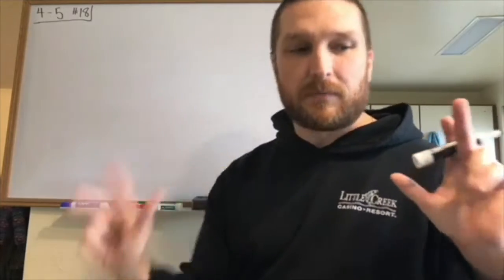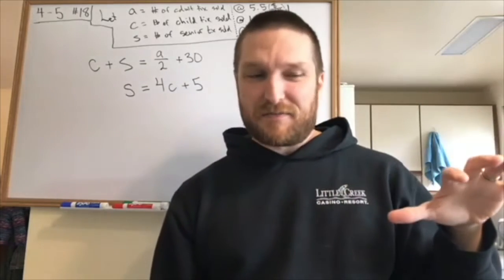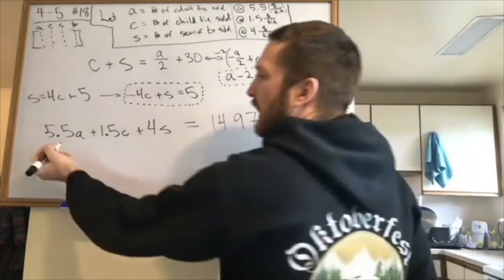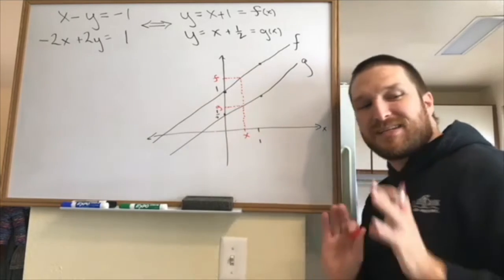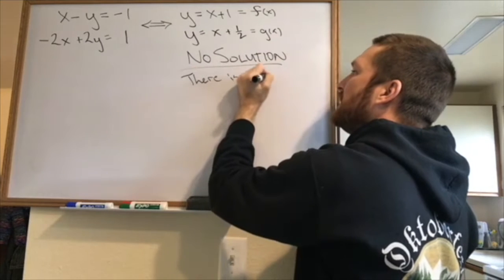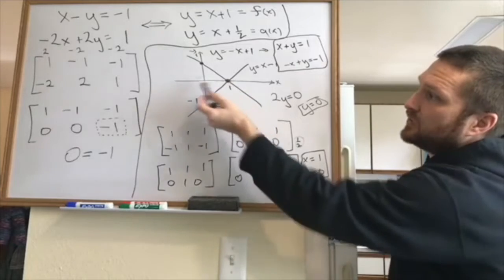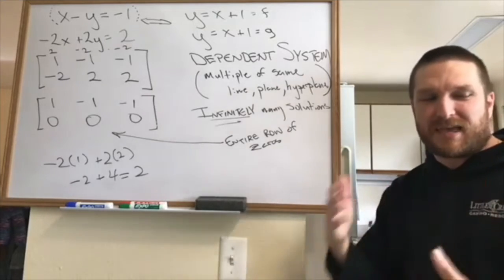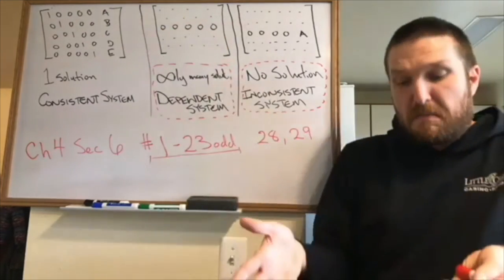Lecture 8 - Dependent and Inconsistent Systems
Solution to previous challenge problem
Inconsistent systems (those with no solution)
Dependent systems (those with infinitely many solutions)